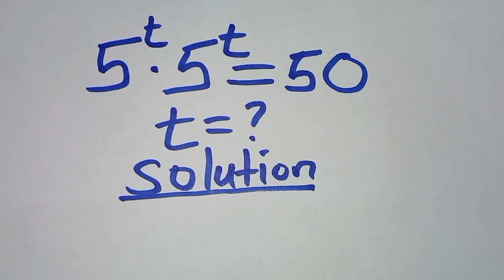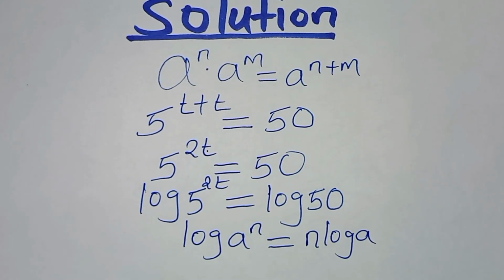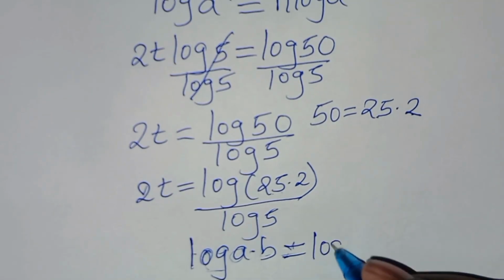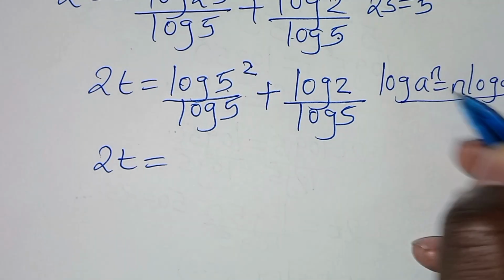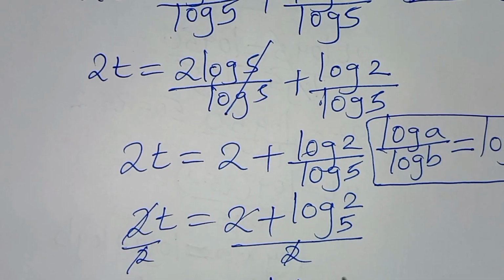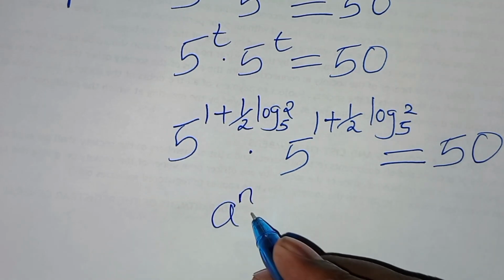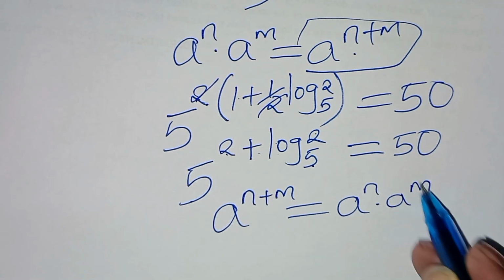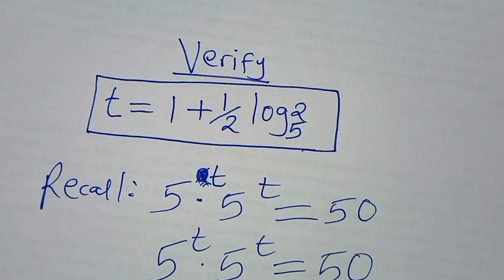Japanese | Can you solve this?| Math Olympiad